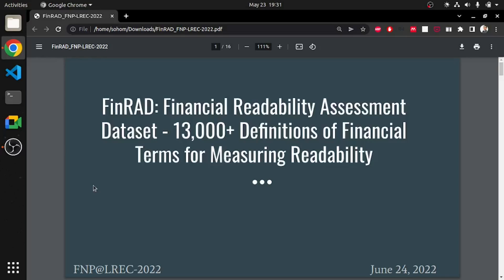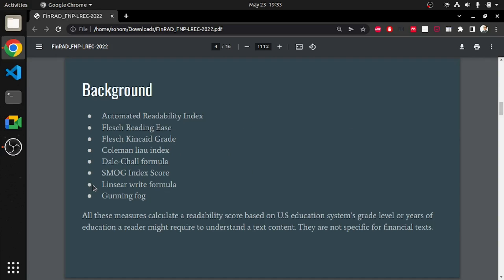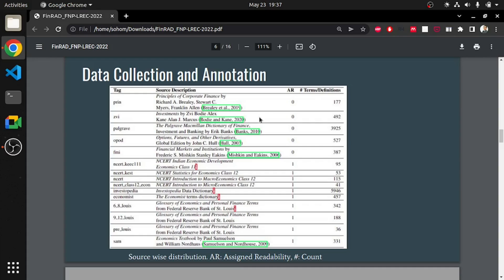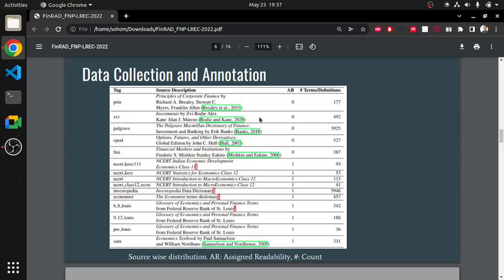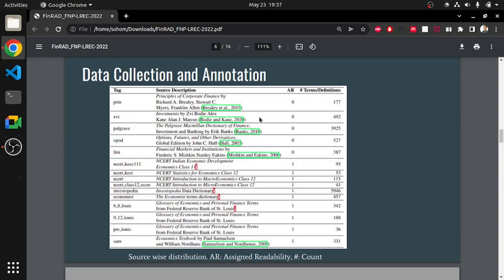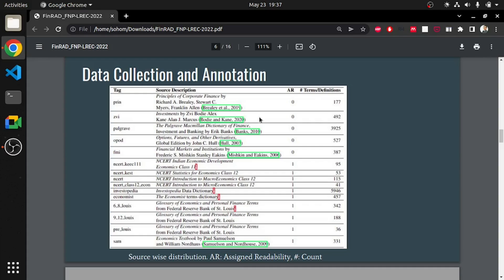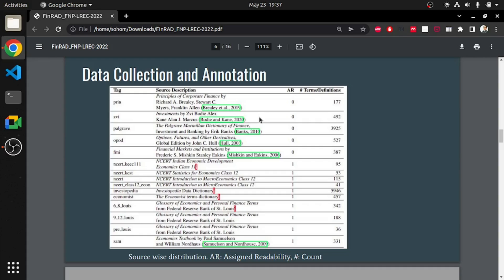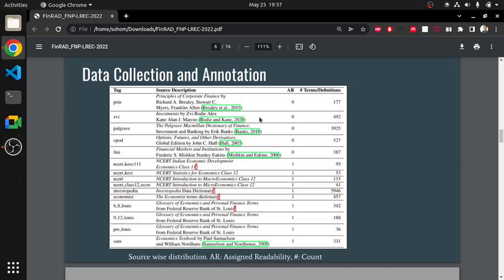FinRAD paper| FNP (LREC 2022) Workshop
Authors: Sohom Ghosh, Shovon Sengupta, Sudip Kumar Naskar and Sunny Kumar Singh